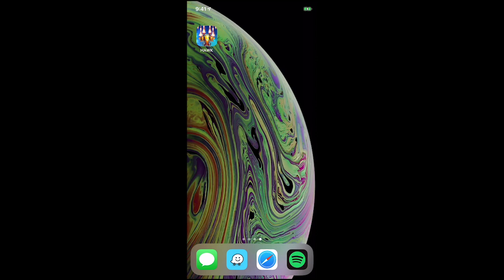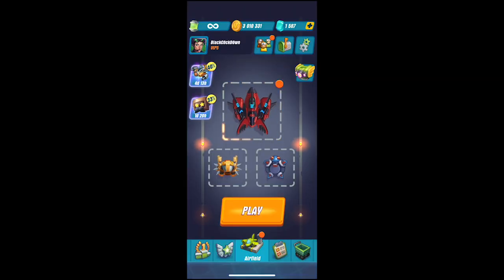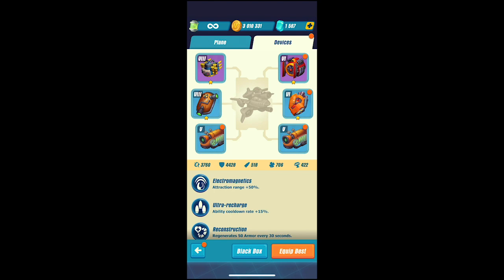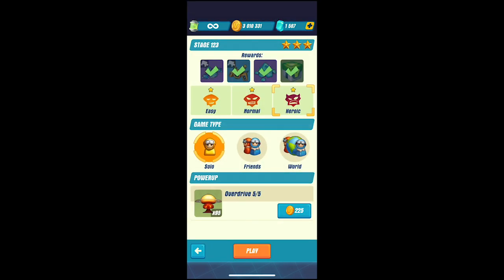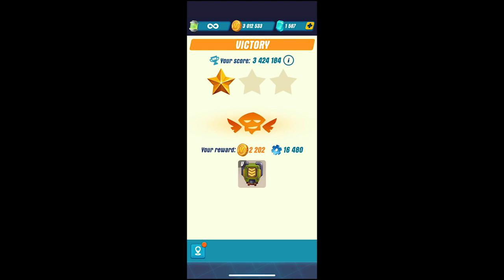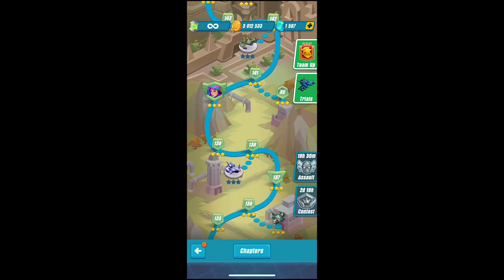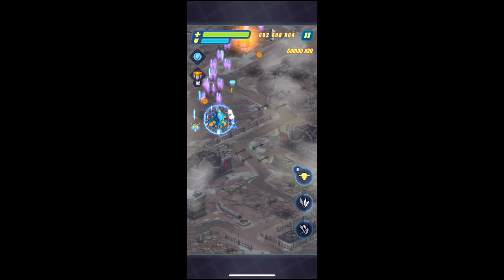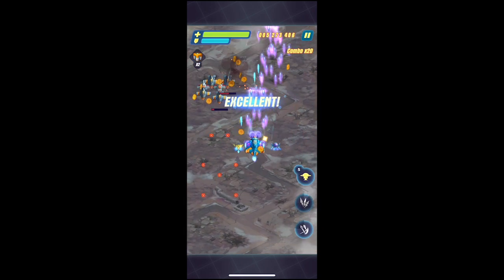Best Stage to Farm or Grind Coins or BroBots Experience, Hawk Freedom Squadron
I will show you the best stage to farm for coins and Brobots experience with the highest probability to survive the stage.

I will also do a side-by-side comparison on plane, equipments, and Brobots to show you how to further maximize your coin and Brobot experience earning potential.

If you are looking for my review and poor man's strategy, you can find it